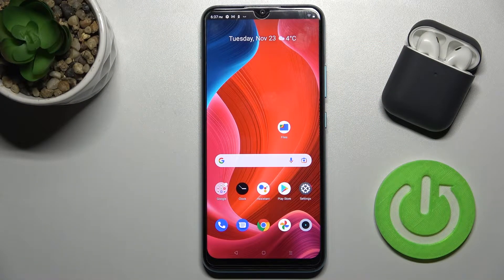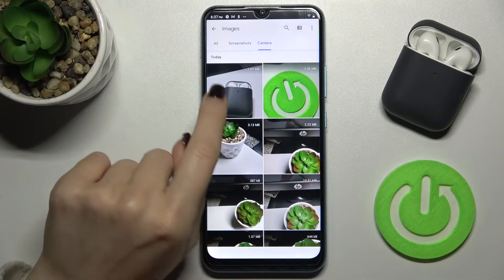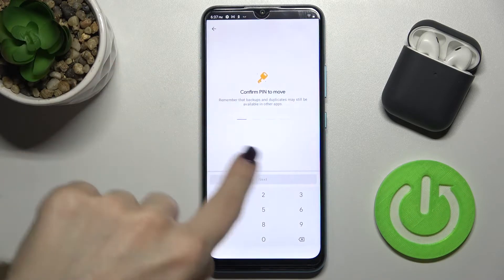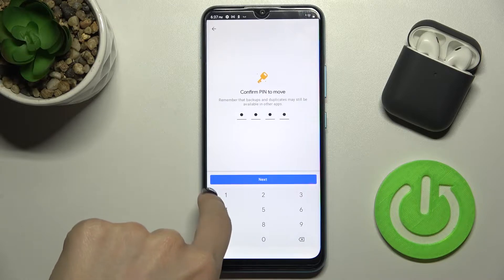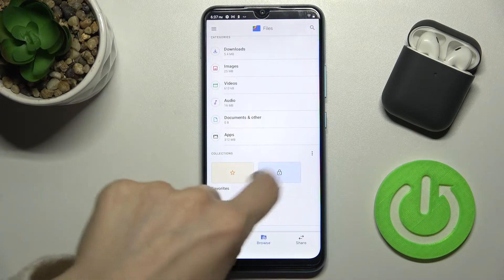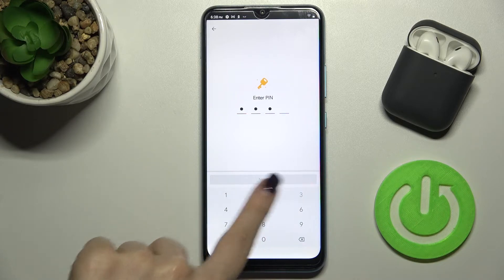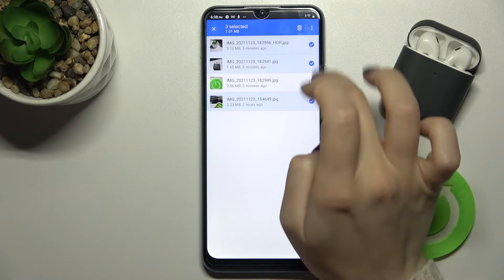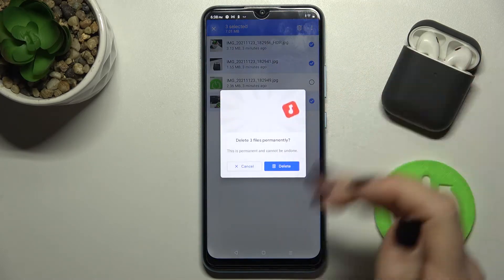How to Hide Photos in Realme C25Y?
If you don't want someone to see the photos you have on your phone, you can do it in File Manager. We will show you step by step where you can find this feature and how easy it is to use it.

How to Block Photos in Realme C25Y? How to Cover Photos in Realme C25Y? How to Set Photos to Private in Realme C25Y? How to Hide Gallery Photos in Realme C25Y?